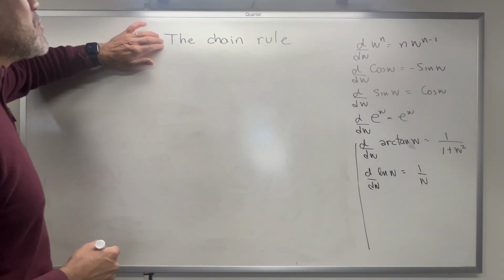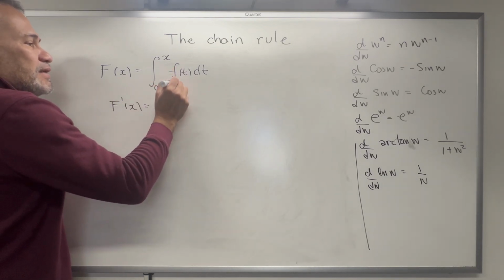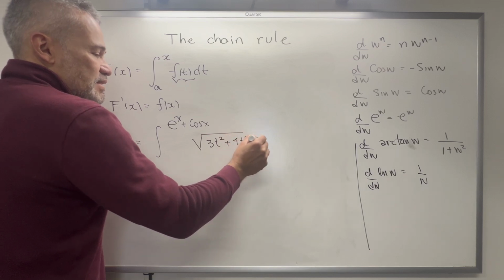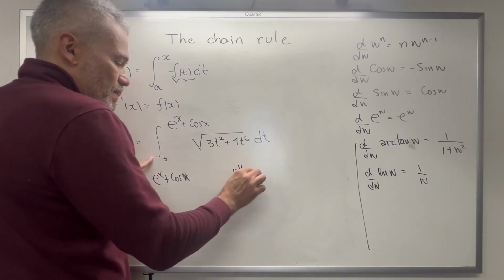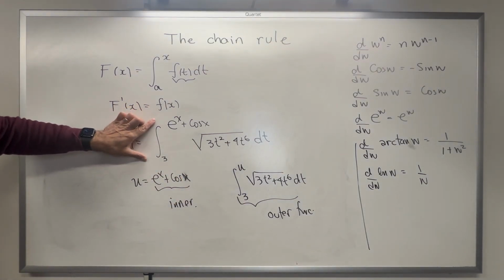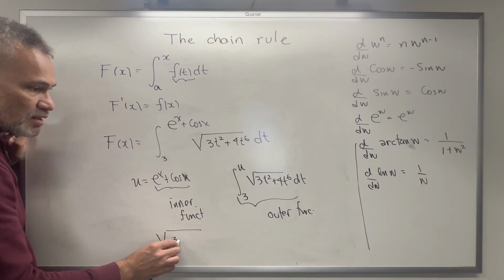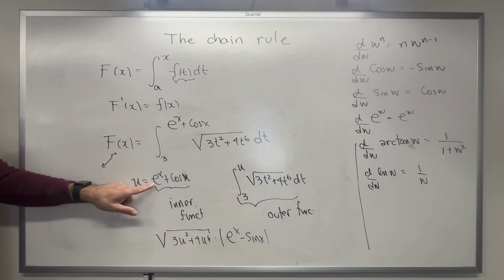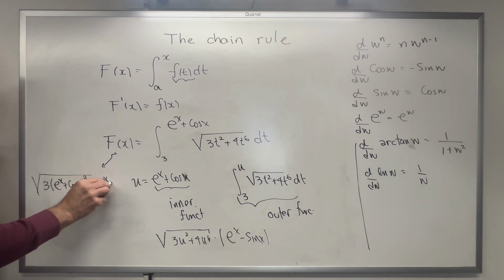The chain rule and the Fundamental Theorem of Calculus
we explain how to use the chain rule to compute derivative of functions given  in terms of an integral formula.

For math related apps